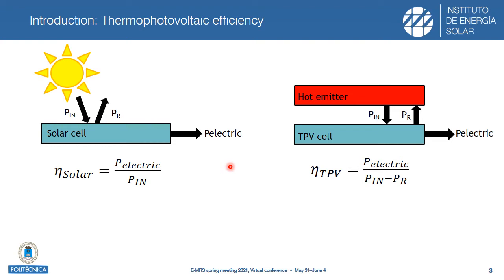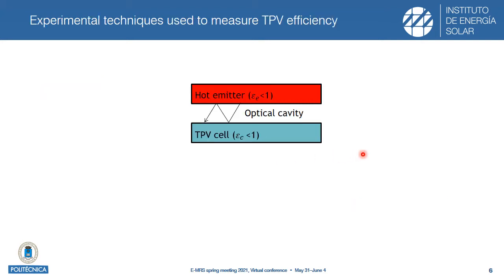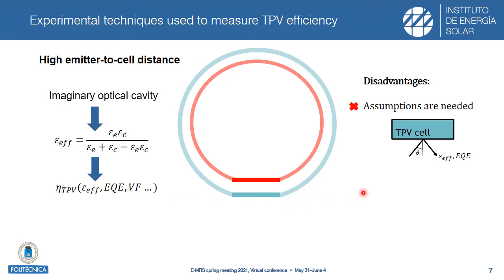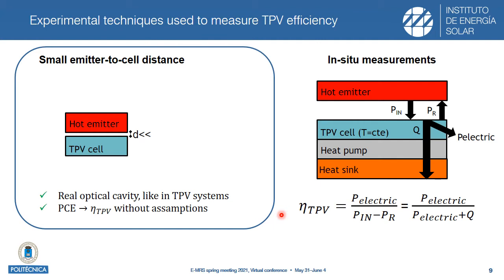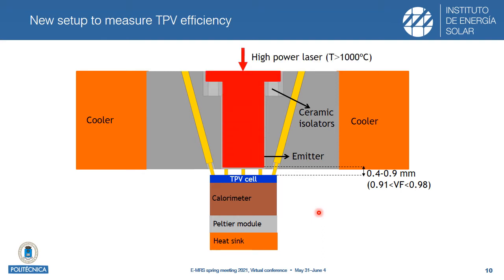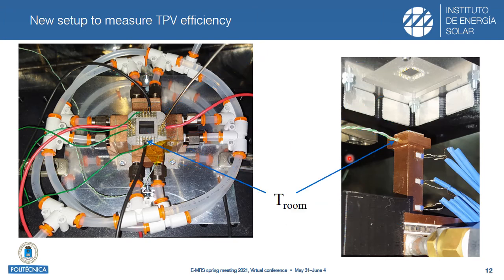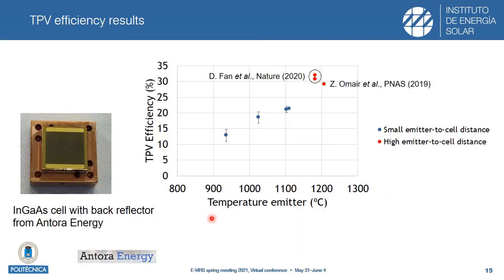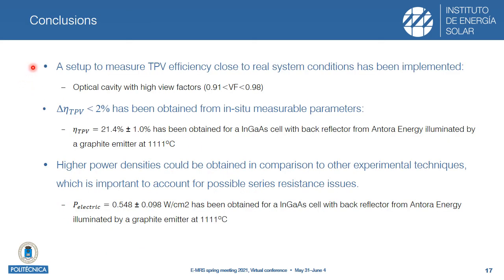Thermophotovoltaic efficiency measurement at high view factors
E. López, I. Artacho, P. García-Linares, A. Datas
Presented at the 2021 E-MRS Spring Meeting (31st May - 4th June, 2021)